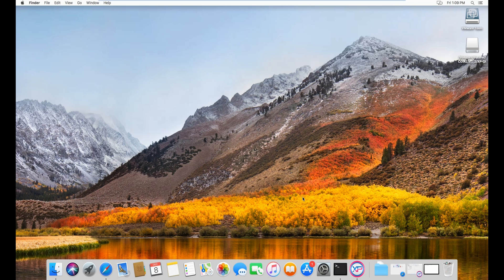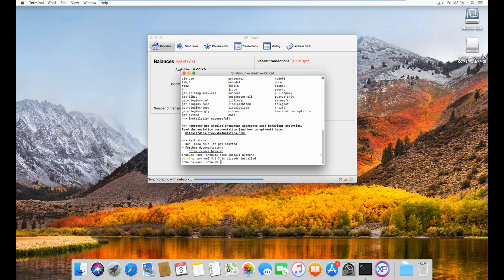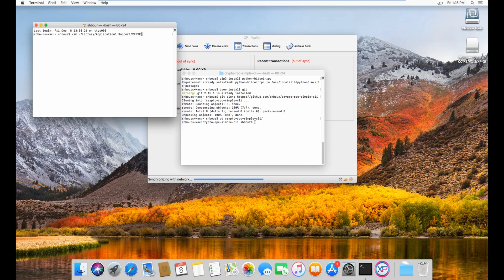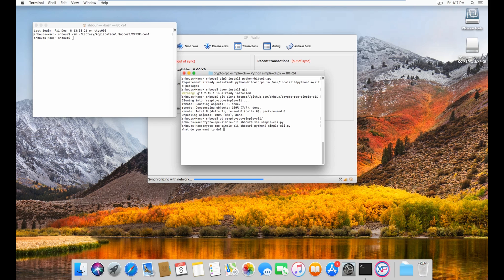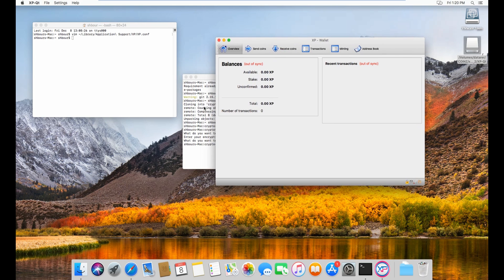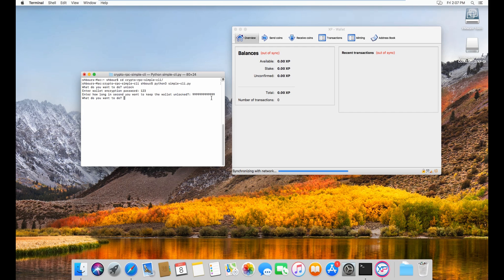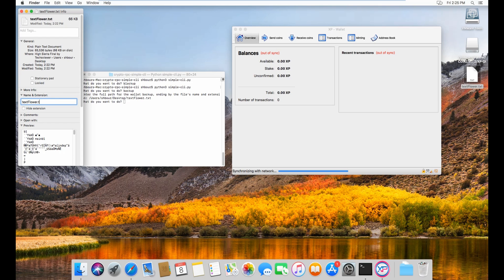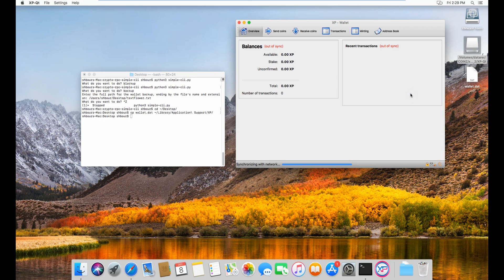Encryption and Backup (XP Mac Wallet)